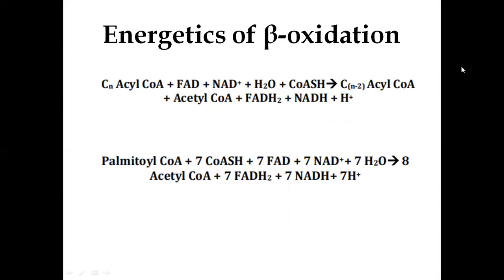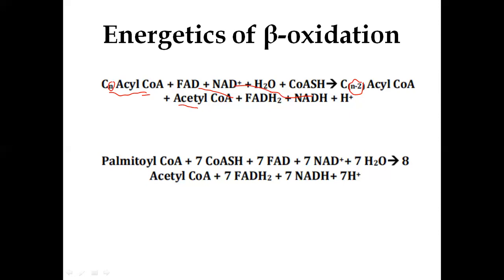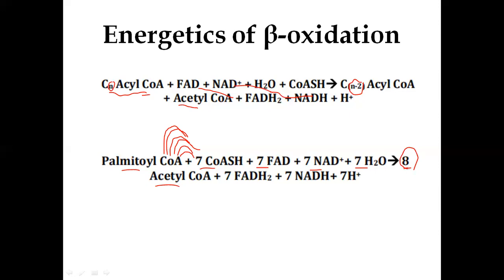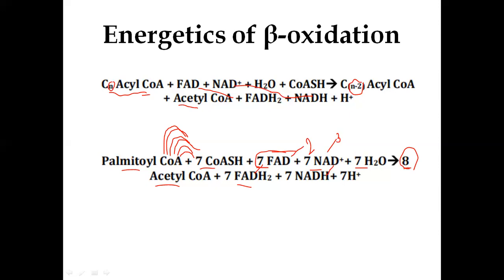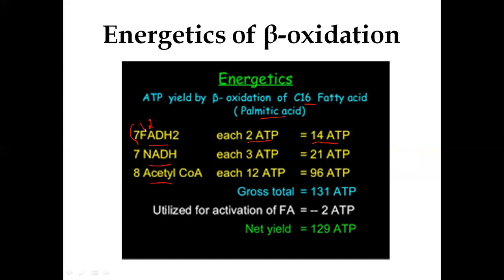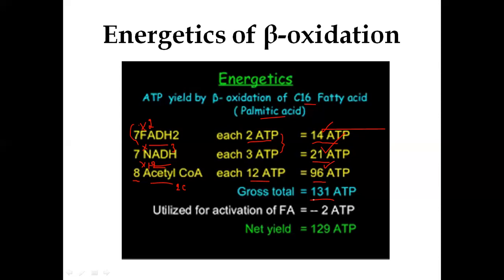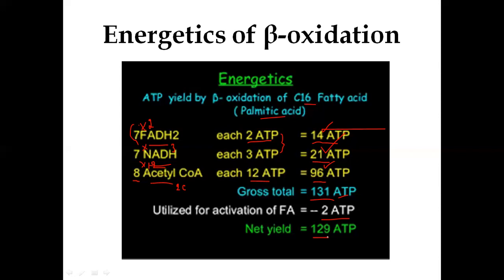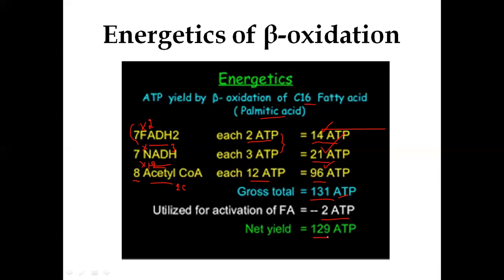Lipid Metabolism Session 3